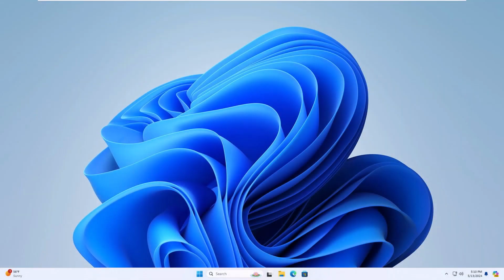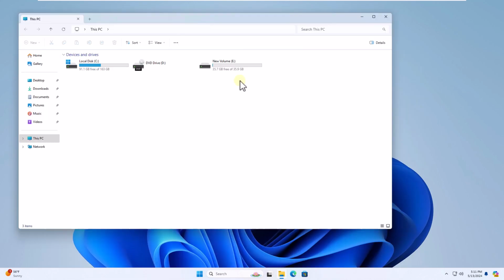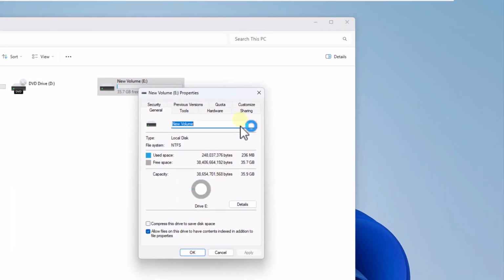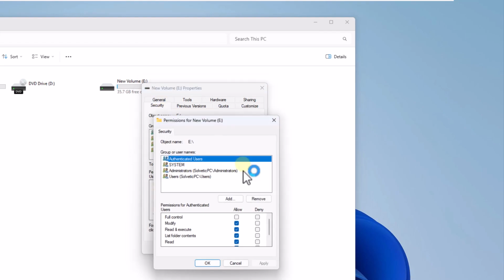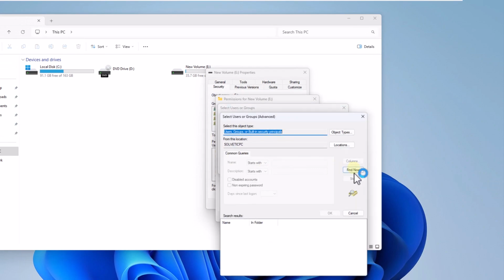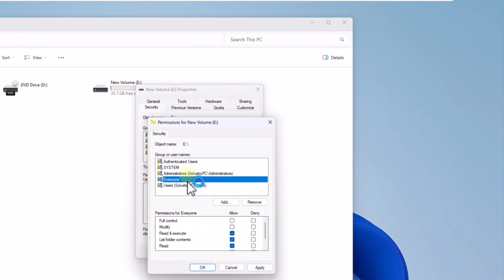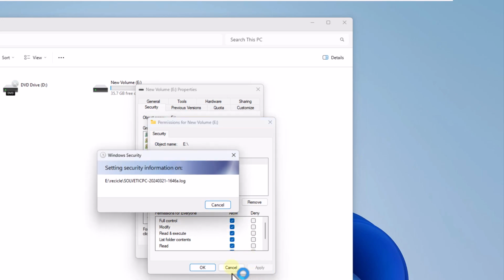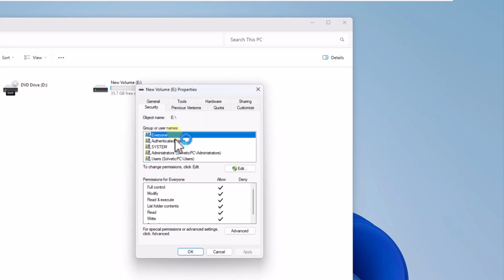Windows Cannot Access Shared Folder Windows 11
Hello everyone, and welcome back to Solvetic! In this video, we'll be addressing the issue of "Windows cannot access a shared folder" on Windows 11. This error message can occur when trying to access a shared folder on a local network or in the cloud due to various configuration or permission problems. But don't worry, we're here to help you resolve this issue quickly and easily. You'll learn different methods to troubleshoot this problem, including checking folder permissions, configuring network permissions, and more. Don't miss out on this helpful tutorial!